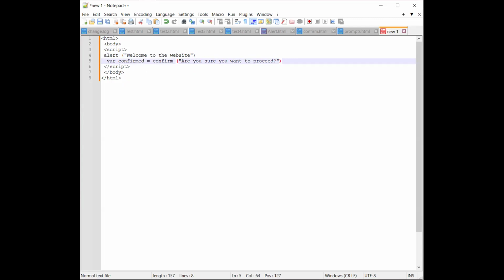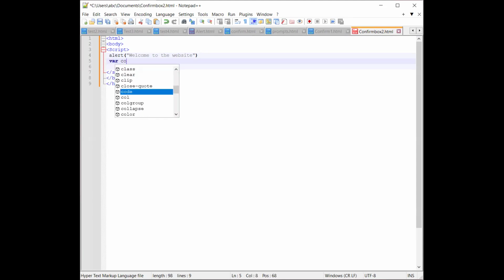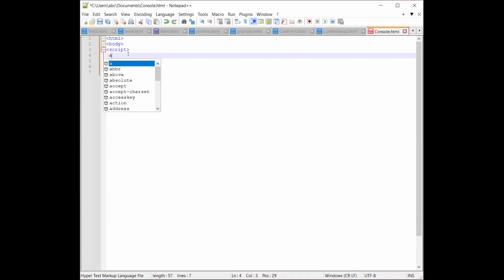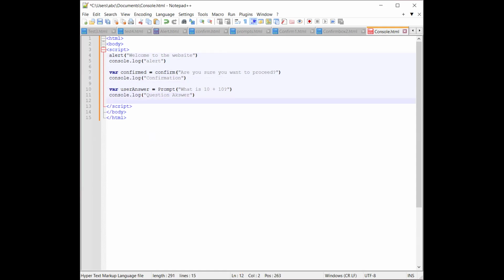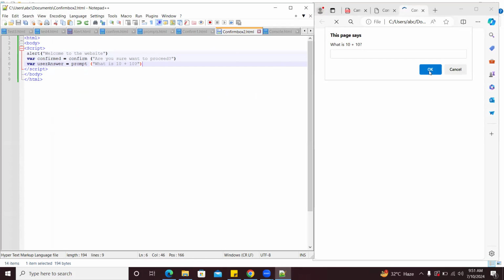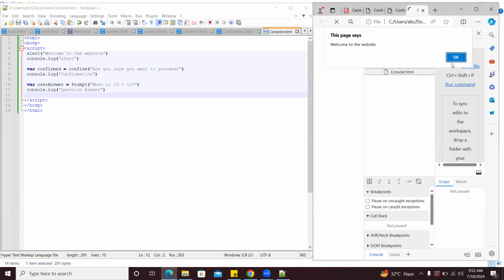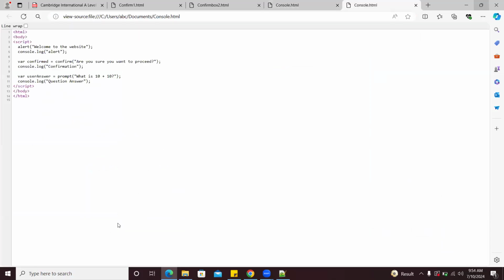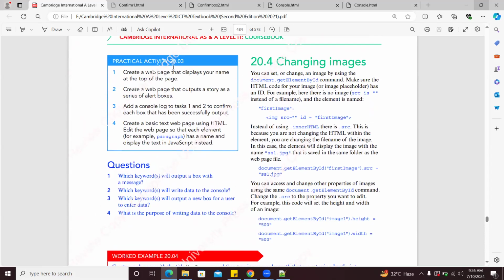A Level IT 9626 Javascript Programming Lecture 4